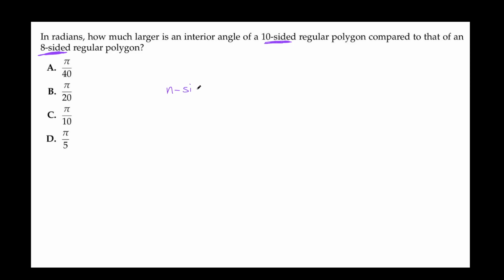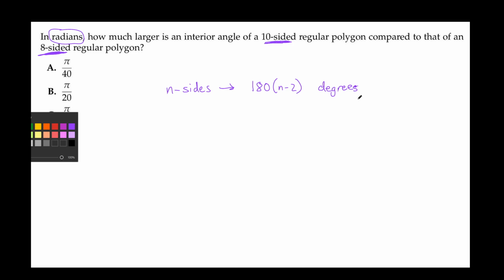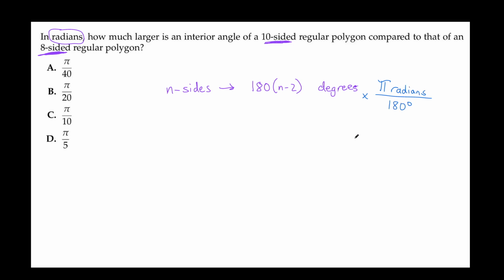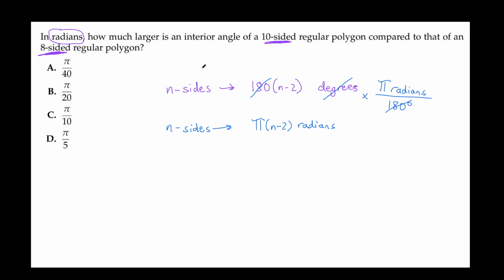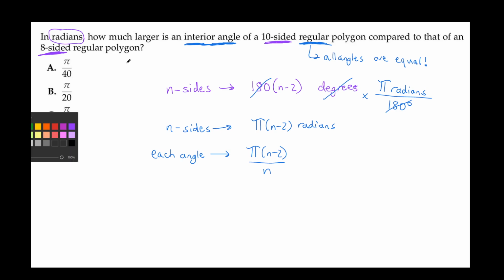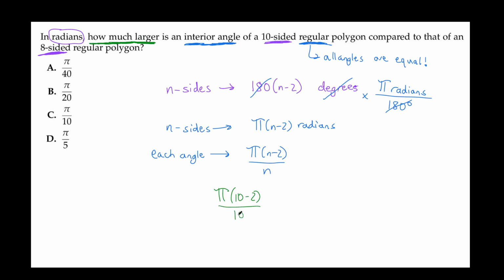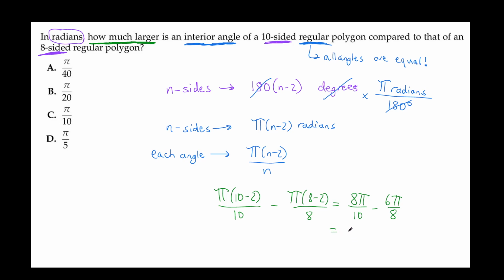RADIANS In A Shape (100 Hardest SAT Math Questions - Q8)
In this video, we look at a classic geometry question that makes things more interesting by involving the conversion from degrees to radians.